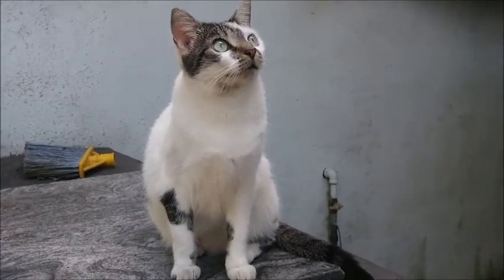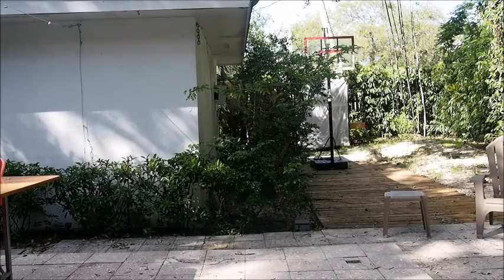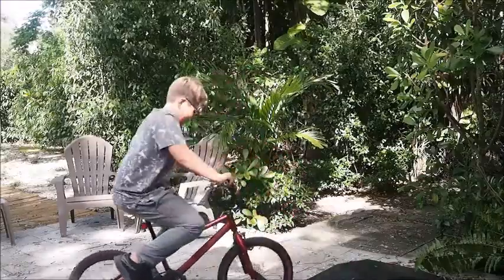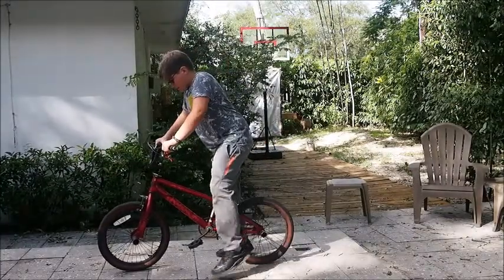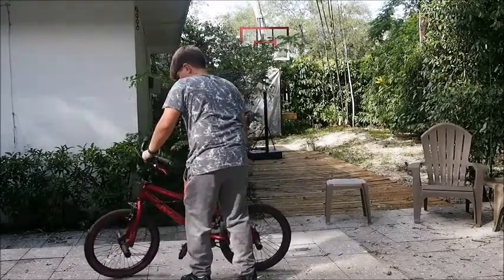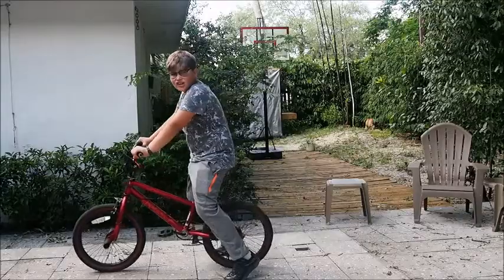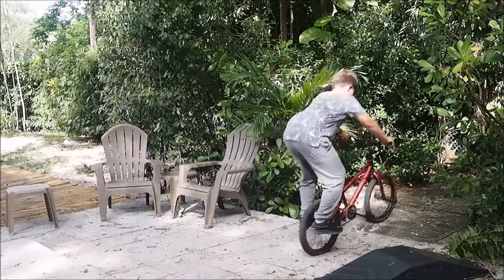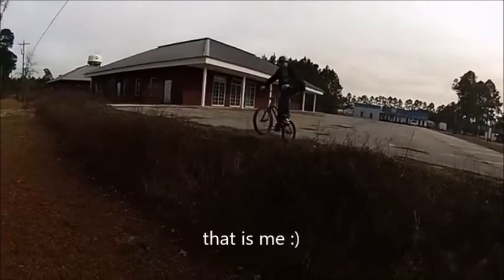I Am The Best Bmx Rider Ever | Funny Clips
In this video Ben proves to you guys that he is the best BMX rider ever